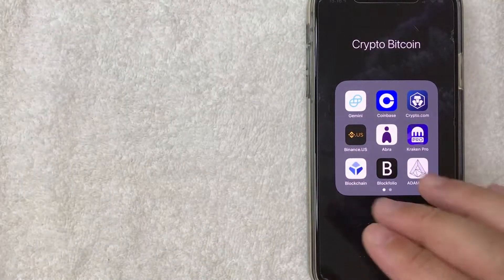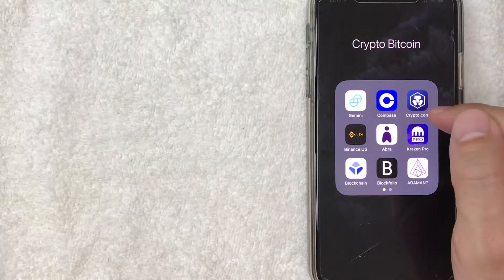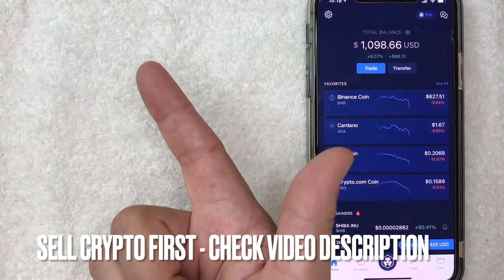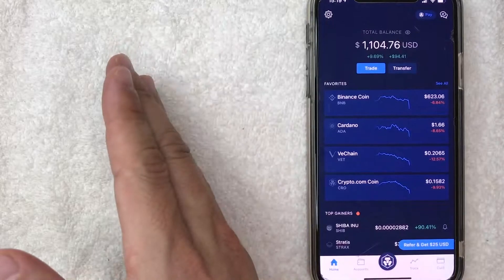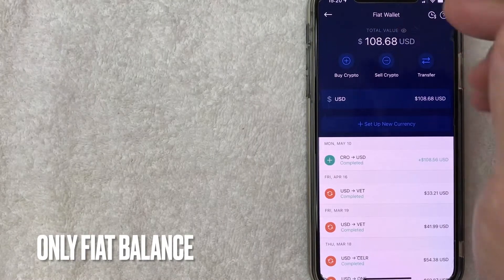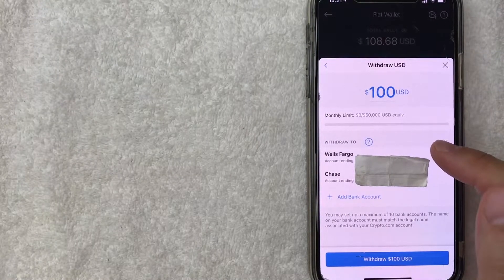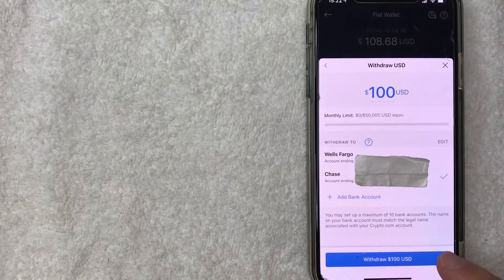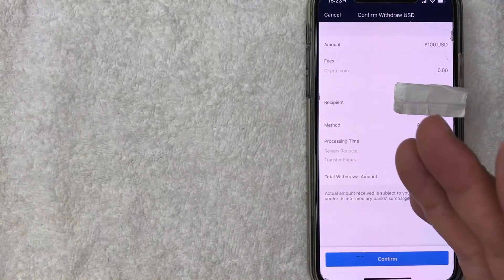🔴 How To Withdraw Money From Crypto.com To Bank Account 🔴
Join 10m+ users buying and selling 100+ cryptocurrencies at true cost
Spend with the Crypto.com Visa Card and get up to 8% back
Grow your portfolio by earning up to 14% interest on your crypto assets
SECURELY BUY, SELL, STORE, SEND and TRACK
Buy crypto at true cost
Buy and sell 100+ cryptocurrencies with 20+ fiat currencies using bank transfers or your credit/debit card.